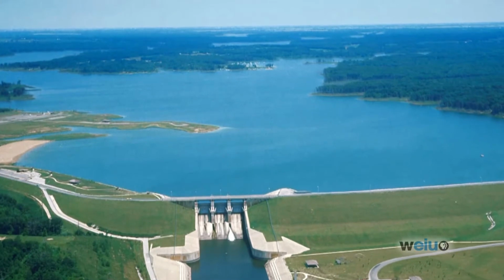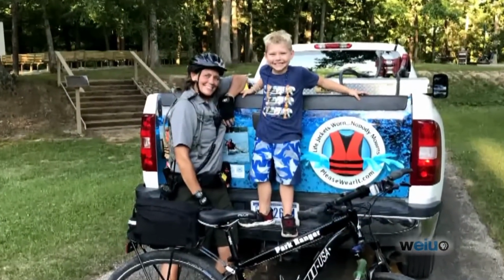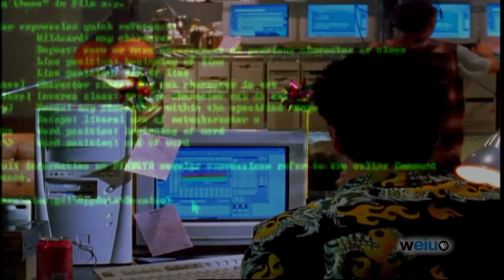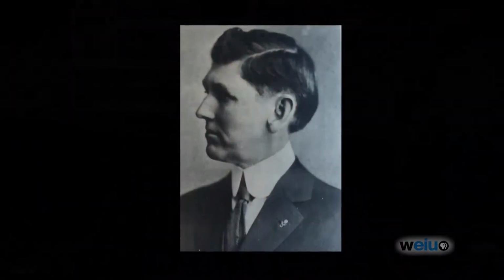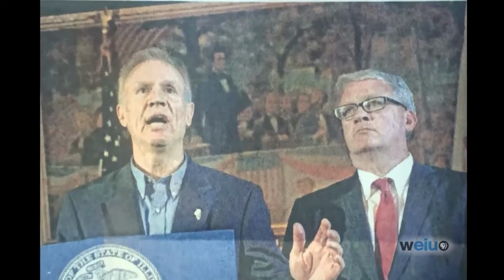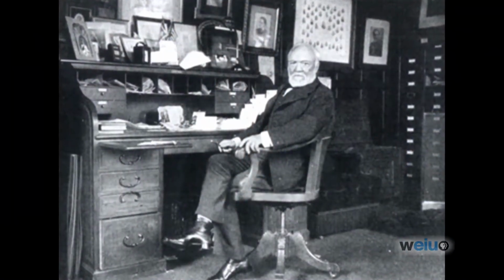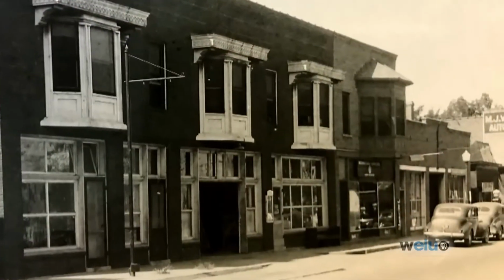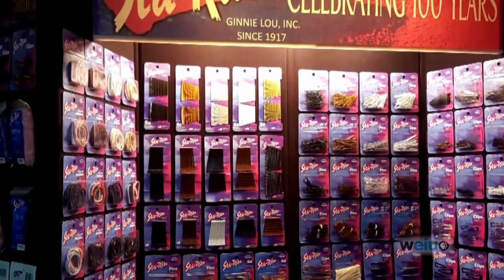Shelbyville: This is Our Story, Pt. 2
Stories included... Lake Shelbyville, SSI Software Solutions,
Robert M. Root, Shelbyville Public Library, and Sta-Rite.